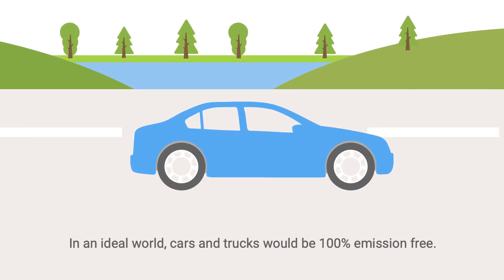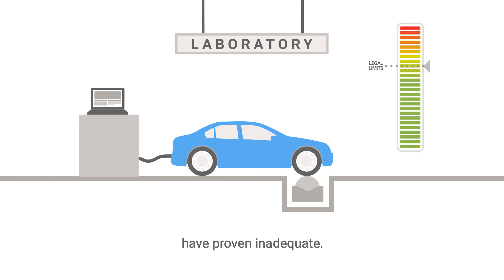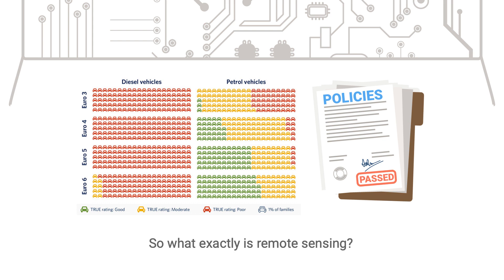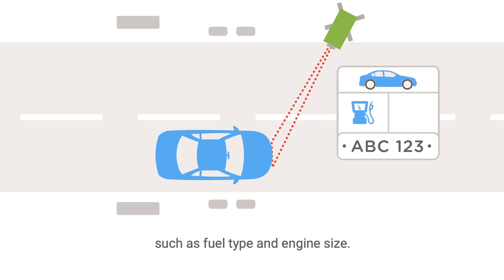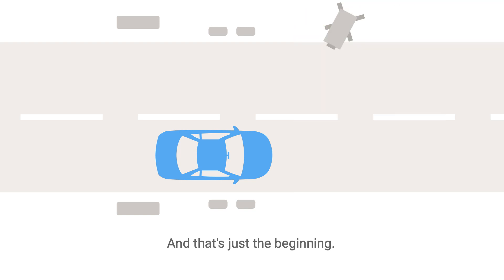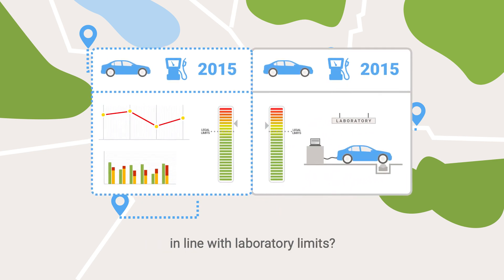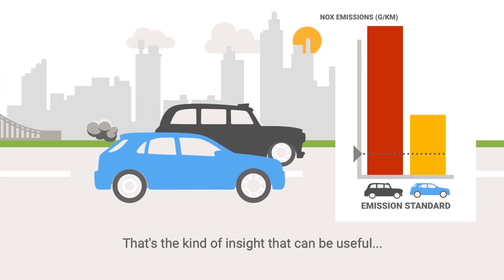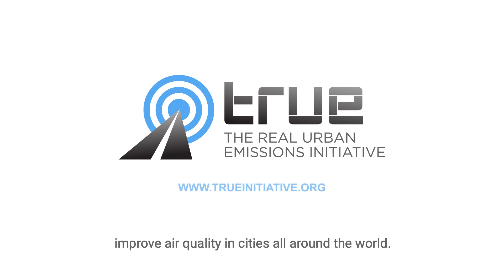Remote sensing for vehicle emissions testing, explained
Remote sensing is a developing technology which has the potential to generate important insights into the real-world emissions of the vehicles on our streets. The Real Urban Emissions initiative (TRUE) uses remote sensing data, together with data from other sources, to help inform policymakers, regulators, consumers and manufacturers on these emission levels. This short video explains how the remote sensing technology works, and what the data it generates shows.